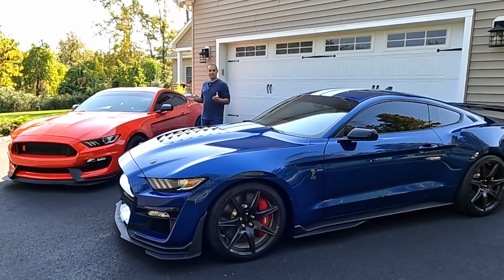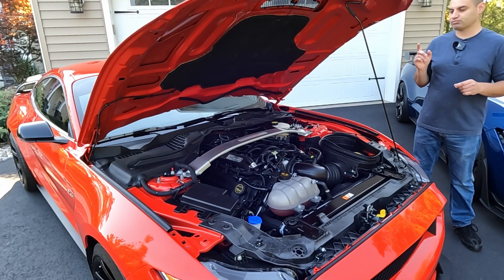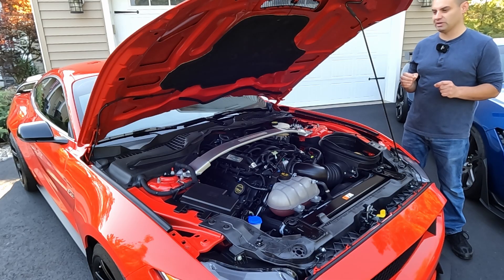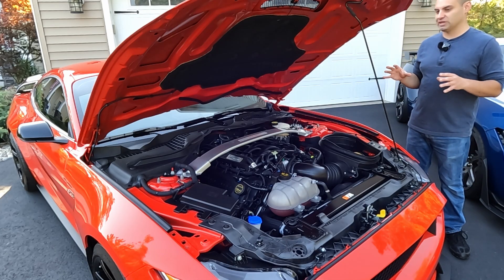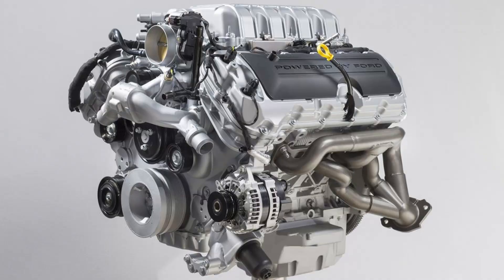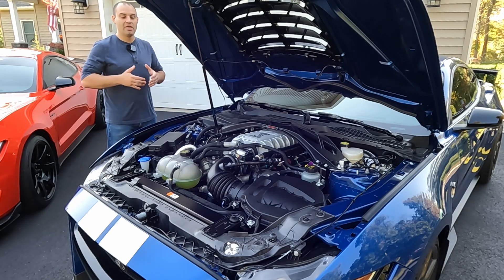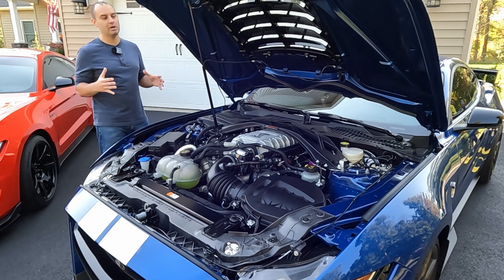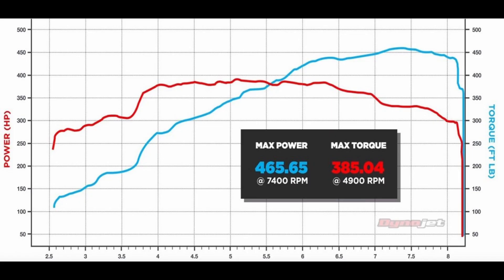GT350 vs GT500 Engine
Comparing The Design, Setup, and Power of the Engines in the S550 Shelby GT350 and Shelby GT500,

00:00 Intro
00:55 GT350 Engine
05:12 GT500 Engine
10:09 Dyno Comparison